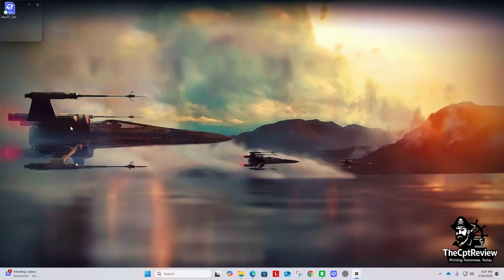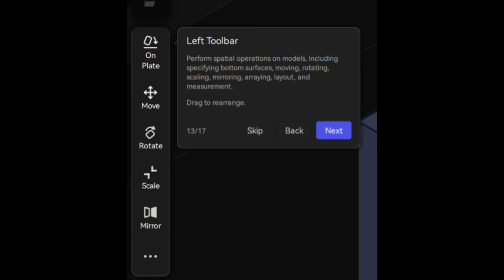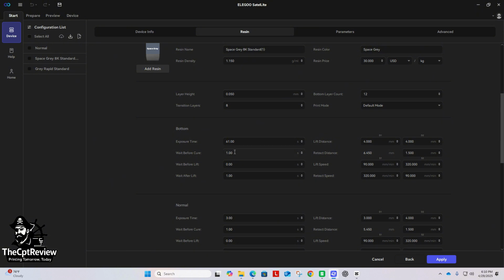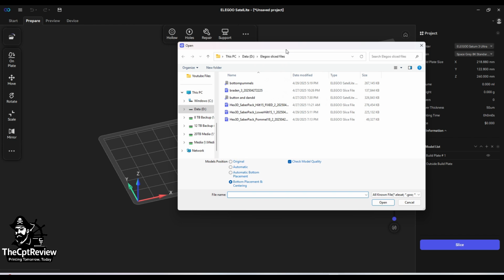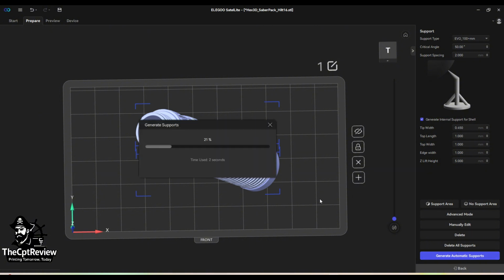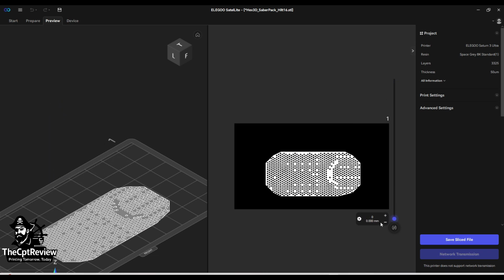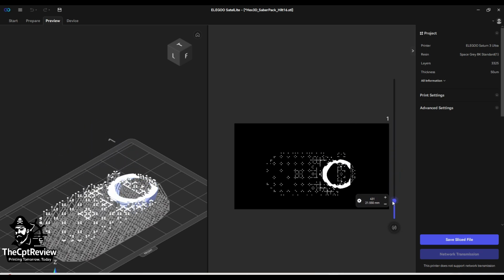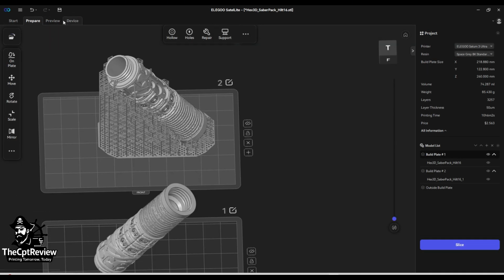Elegoo SatelLite 3D Slicer setup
Elegoo SatelLite 3D Slicer – Full Install & Setup Guide for Resin Printing

In this video, I walk you through the installation and setup of Elegoo’s SatelLite 3D slicer software – a brand-new resin slicing tool designed specifically for Elegoo resin 3D printers. Whether you’re a beginner or switching from Chitubox or Lychee, this guide will get you up and printing fast.

🛠️ In this Elegoo SatelLite tutorial, I cover:
✅ How to download the SatelLite slicer software
✅ Step-by-step installation guide for Windows
✅ Initial setup and printer profile configuration
✅ Best practices for slicing resin prints for Saturn 3 Ultra
✅ Optimizing settings for high-resolution 8K resin printing

This slicer supports popular machines like the Elegoo Saturn 3 Ultra, Mars 5, Jupiter SE, and more. Perfect for anyone upgrading to 8K resin printers or curious about Elegoo’s custom slicer.

👍 Like and drop a comment if this helped you out!

Elegoo Saturn 3 Ultra
Elegoo Mercury X Bundle Wash and Cure Station
Elegoo Extra Washing Bucket
Elegoo 8k Space grey Standard Resin
Elegoo replacement Air Filters
Elegoo Airmate Air Purifier
Elegoo ACF Release liner
Elegoo Stainless Funnel
Pet Feeding Mat
Isopropyl Alcohol
Nitrile Gloves
Microfiber Cleaning Cloths

and here is an awesome Resin settings guide if you want to know the settings for other resins:

TheCPTReview: Where we are Printing Tomorrow, Today